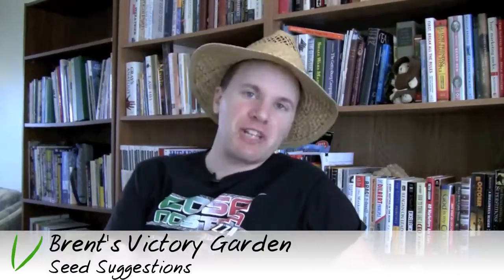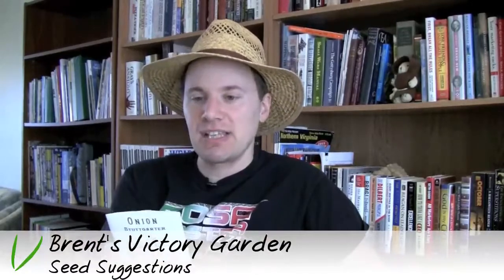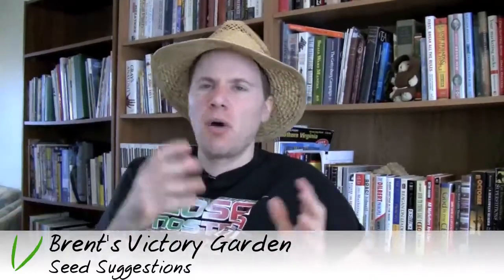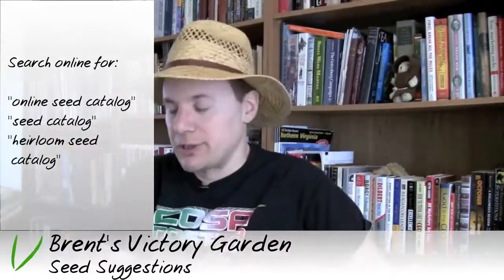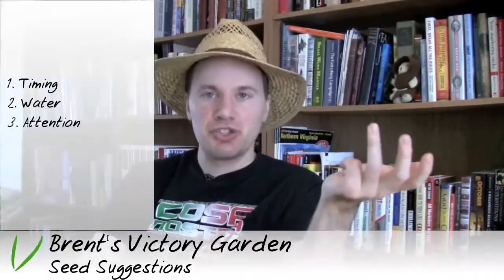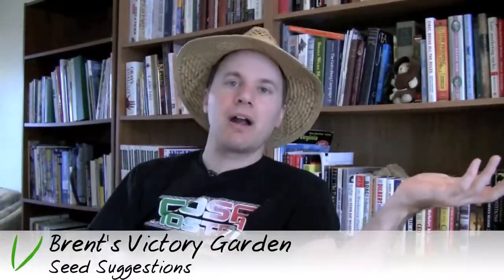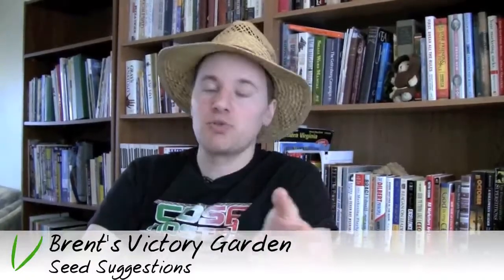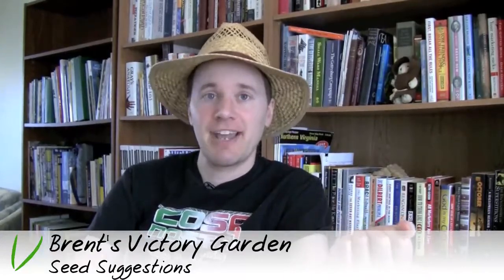Seed Suggestions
Some thoughts on planting seeds: where to buy them, how to care for them (including the 3 most important elements of plant care), and a tip on how to keep track of which seeds to plant when.